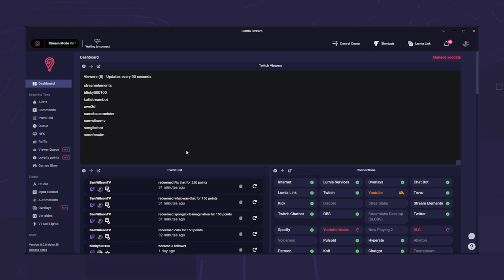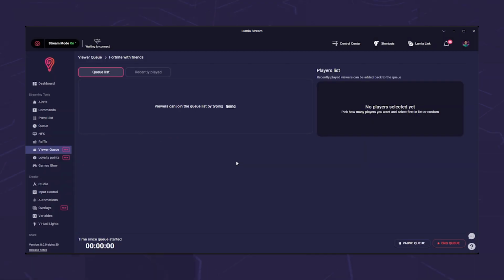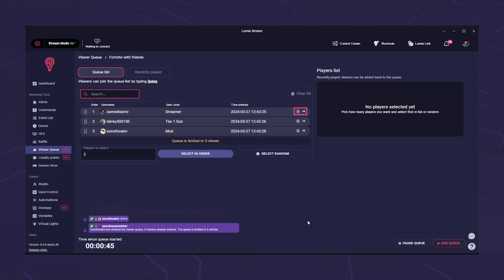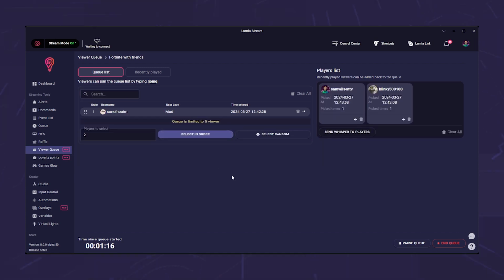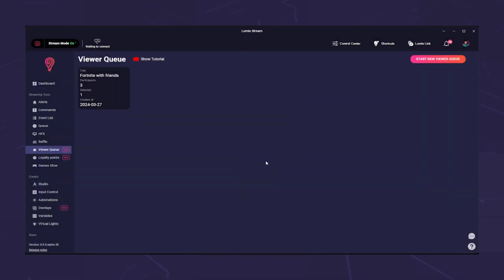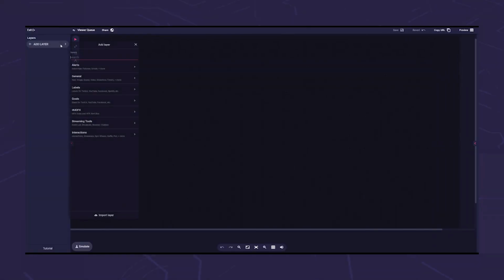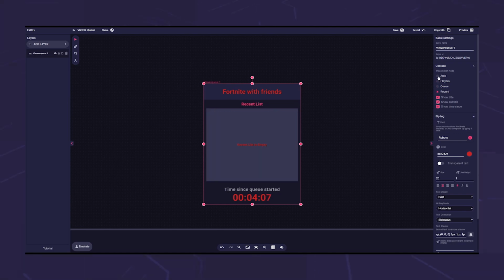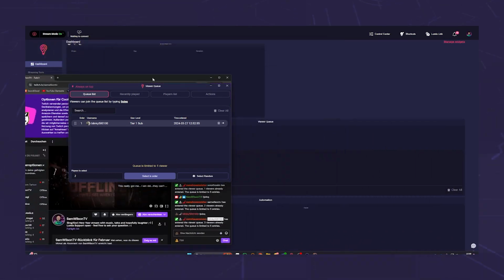Streamlining Spectator Games: How to Use Lumia Stream’s Viewer Queue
Transform the way you manage spectator games with the Lumia Stream Viewer Queue! 🎮📋 Whether you're hosting a round of Fortnite or a Super Mario Party, this powerful tool lets you efficiently organize and interact with your viewers.

In this video, you'll learn:

00:00 Intro
00:31 How to set up and start a Viewer Queue for your streams.
01:04 Managing your queue, including adding, removing, and selecting players.
02:57 Customizing overlays for a seamless integration into your stream.
04:10 Tips for using the dashboard widget to keep track of your queue.
From the basics to advanced customization, we guide you through every step to make your streaming experience smoother and more engaging. Perfect for streamers of all levels looking to enhance viewer interaction and gameplay management!

▬ Lumia Merch ▬▬▬▬▬▬▬▬▬▬▬▬▬▬▬

▬ Social Media ▬▬▬▬▬▬▬▬▬▬▬▬▬▬▬